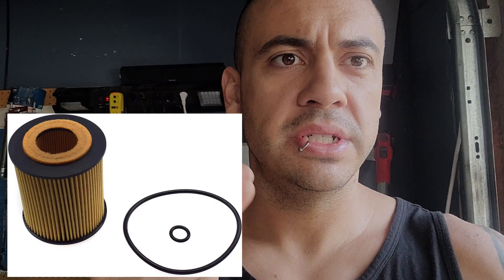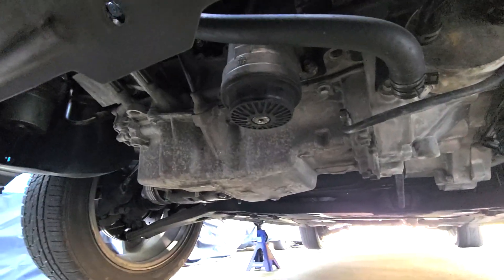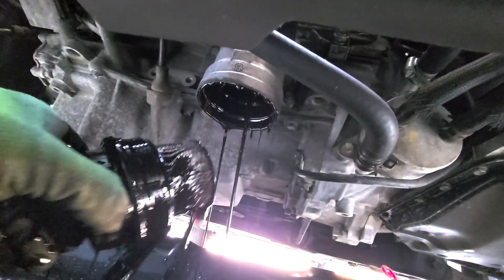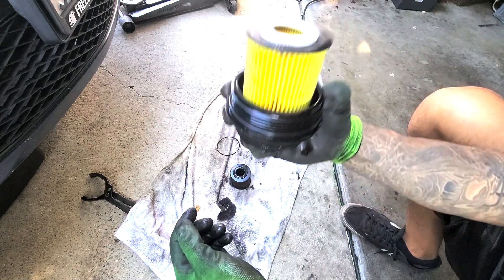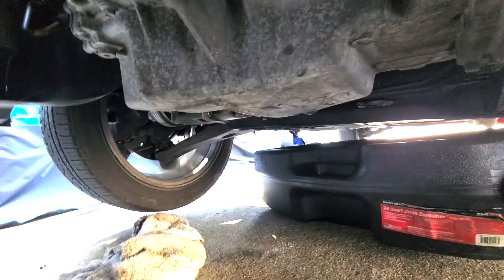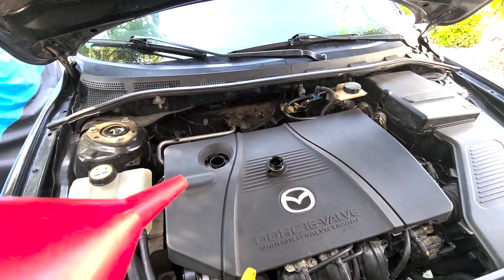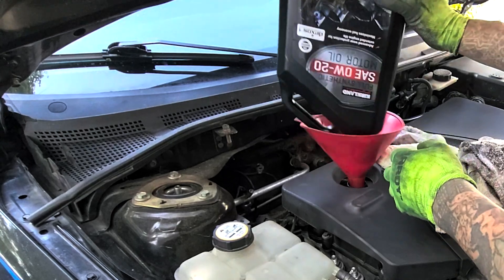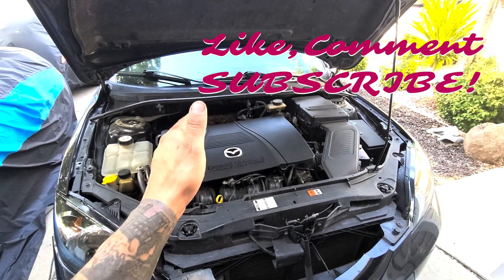How to change Engine Oil on Mazda 3 Sport 2.3 THE RIGHT WAY!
Hello! today we are completing an oil change! This video applies to multiple Mazda vehicles. The one I'm working on is a 2005 Mazda 3 Hatchback Sport 2.3l

Items needed for this Project :
- 0-20W Full Synthetic oil 4.5 quarts
- Oil filter 9641 or equivalent
- 8MM hex socket bit (Optional )
- 19mm Open end wrench or ratchet
- 10 or 12MM socket to remove plastic brush cover ( if present )
- Oil Filter pliers or socket
- Rags
- Drain bolt crush washer (optional) tighten to 23-30ft lbs

Hello my name is Draco Welcome to my new channel! I work on a lot of projects, Car restoration and performance tuning. I'm here to share my Knowledge and help other Do It Yourself Garage enthusiasts!

00:00 Oil type and filter
01:50 Removing cover and oil filter housing
04:13 Preparing new Oil filter
05:58 installing new Oil filter
07:36 Draining Oil pan
09:14 Drain bolt Re install
10:47 Adding new oil and levels
12:40 Checking levels and leaks

-Draco